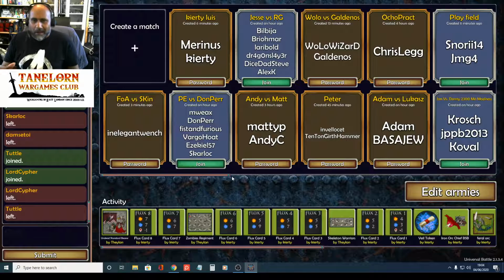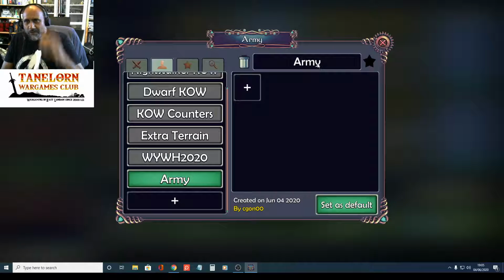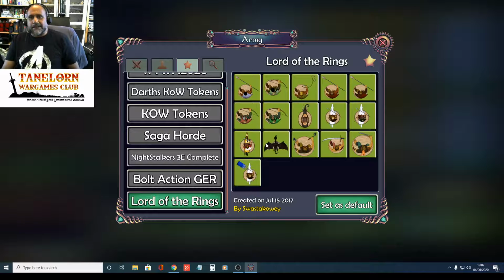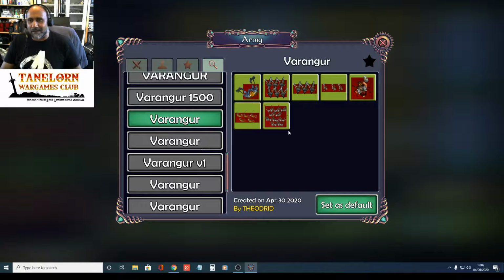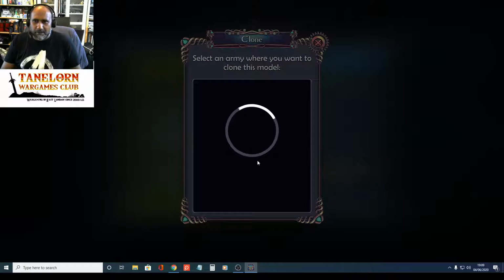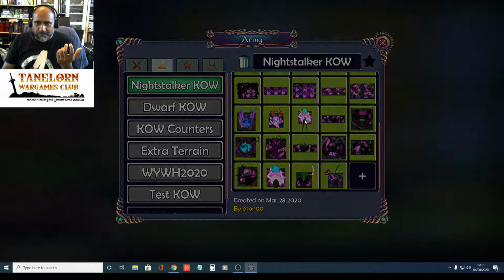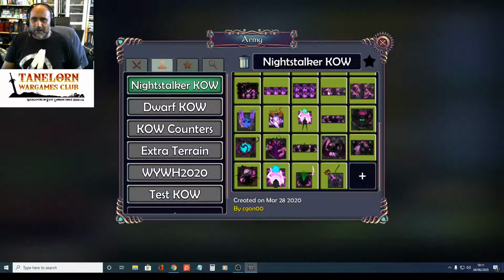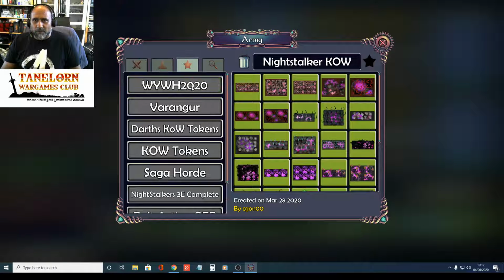Universal Battle 2 Noob Guide to creating a KoW army quickly through Cloning other people's units.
Universal Battle 2 Noob Guide to creating a Kings of War army quickly through Cloning other people's units.